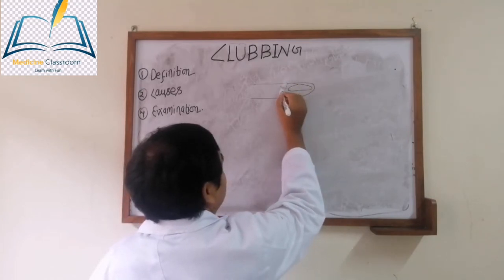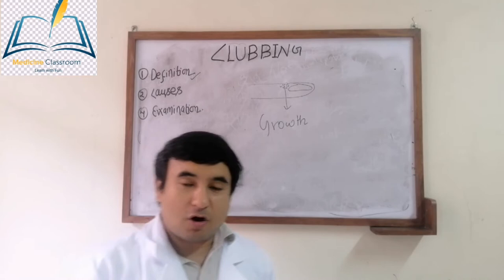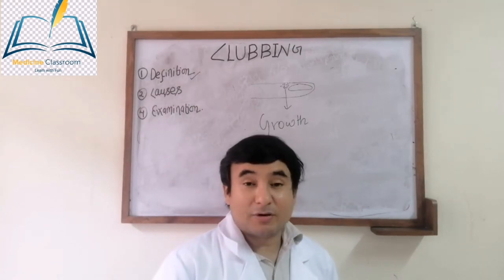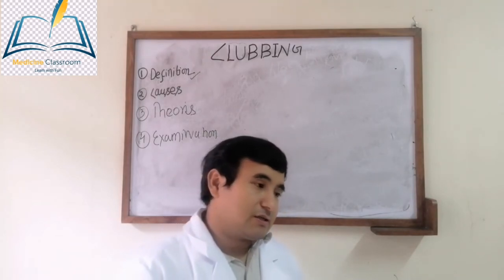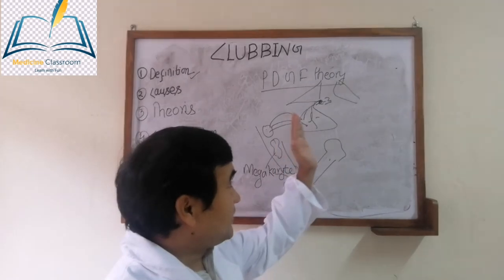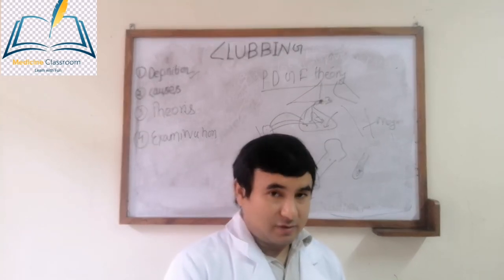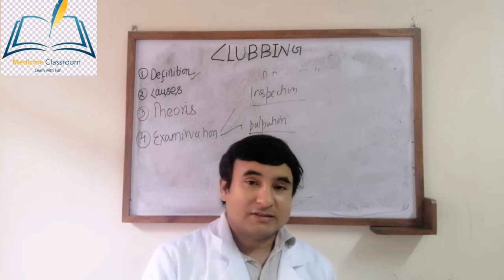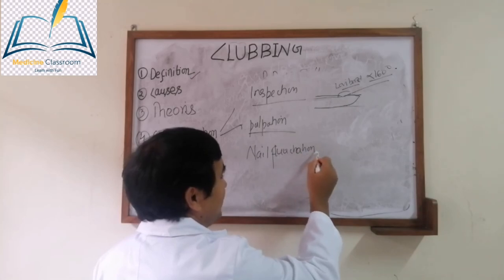Clubbing (Basics) Part One |medicine Classroom |Dr Bhupendra Shah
Clubbing is a bulbous enlargement of the nail bed. It can be seen in patient with lung cancer, lung abscess, congenital cyanotic heart disease. The widely accepted theory of clubbing is the PDGF theory.